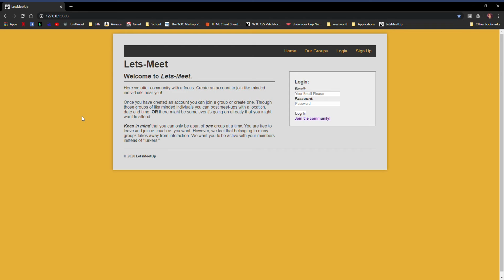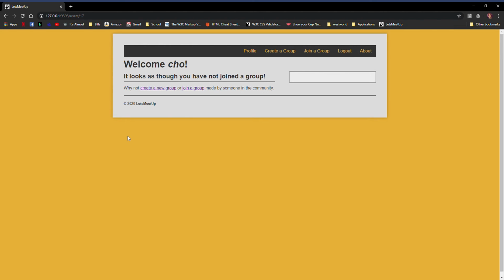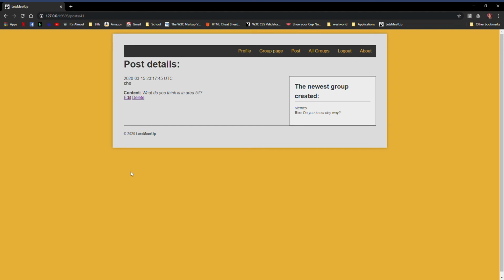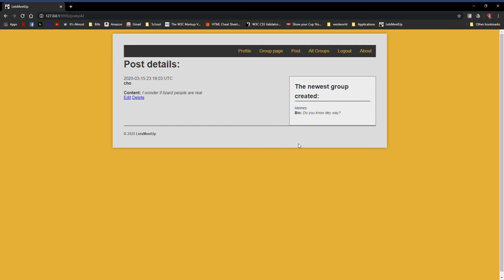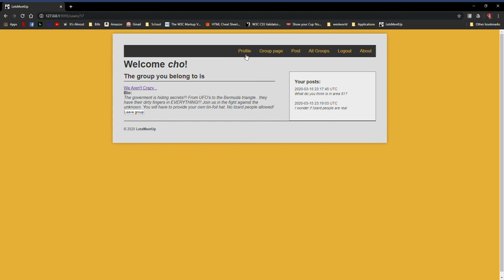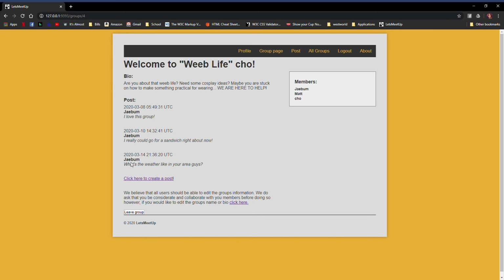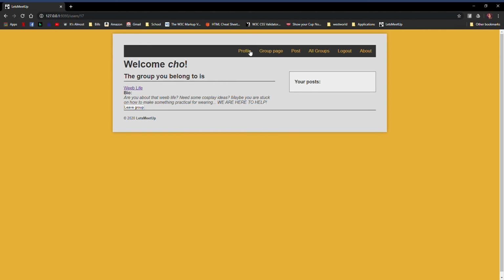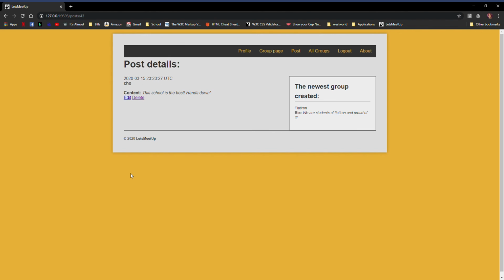Lets Meet Up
Create groups by similar interests. Join groups to conversate
~Git... the code :) ~